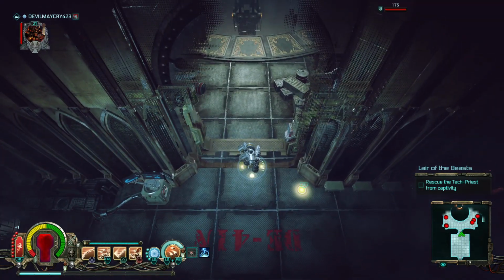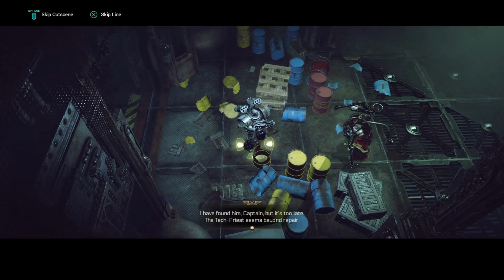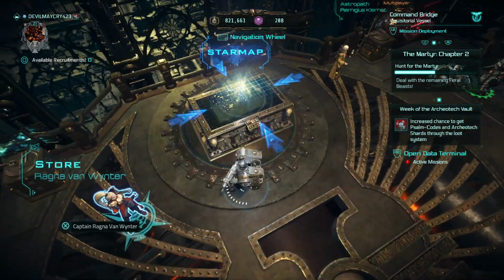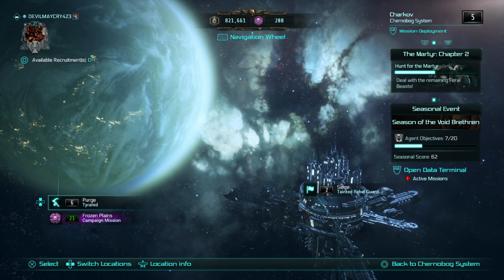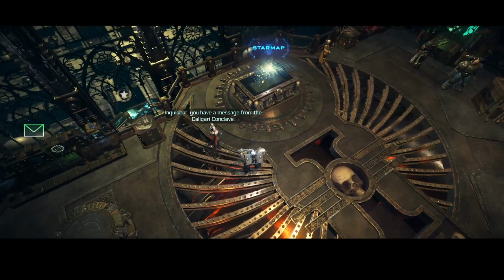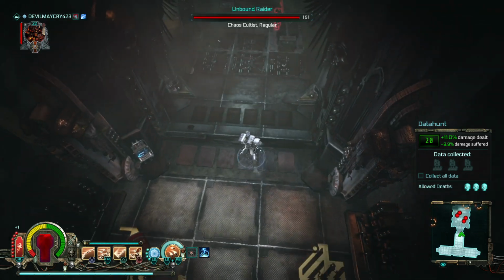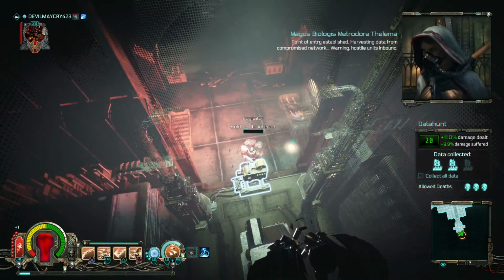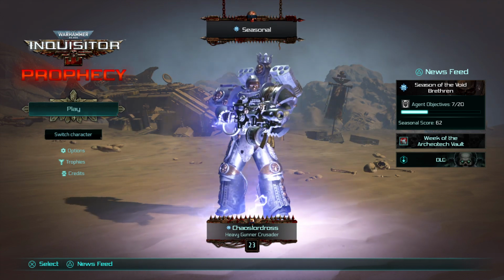Warhammer 40,000: Inquisitor Martyr one man army take on everything